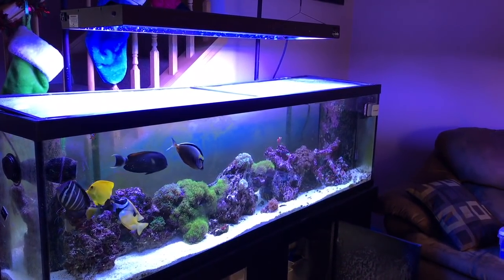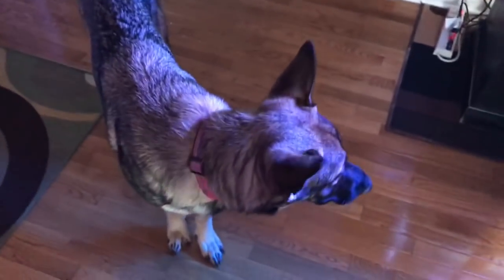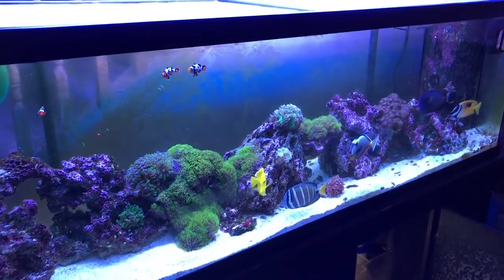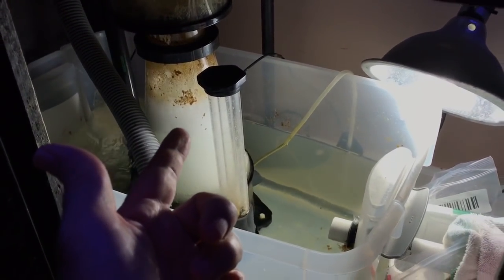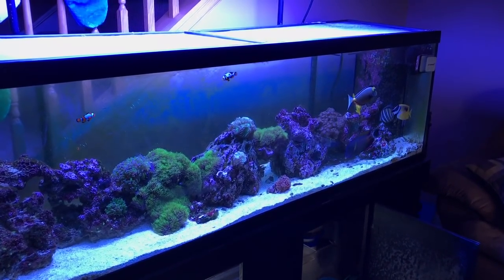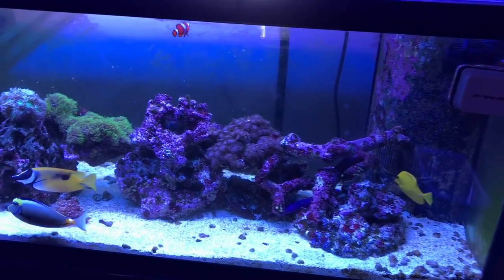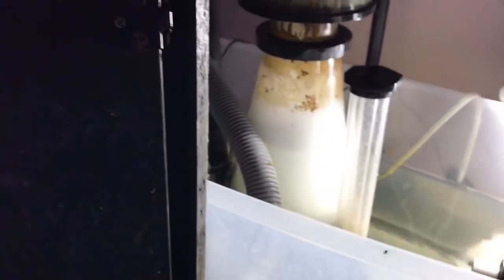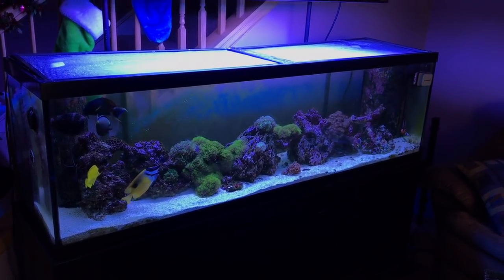nitrates in saltwater tank are zero with no effort: rotter tube reef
zero nitrates in saltwater tank with no effort. It's odd to have no nitrates in my 125 gallon saltwater tank especially with all the tang fish in the tank. uneaten food and fish was known as detritus, contribute to the nitrate levels. I have always had to carbon dose to keep nitrate levels close to zero. carbon dosing is adding either table sugar, vodka or white vinegar to your saltwater tank to feed anaerobic bacteria, which gets rid of the nitrates. you need a protein skimmer when carbon dosing. I have not carbon dosed in over a month so I was sure my nitrate levels would be at least 40. After testing for nitrates today they are at 0. No nitrates makes no sense when I am not carbon dosing. The only thing I did different is feed the fish once every other day and added a 2nd protein skimmer. A protein skimmer skims your water and removes the nasty waste from your tank before it has a chance to break down. What I can't figure out is how can I have green hair algae in the reef tank when there are no nitrates. Green hair algae eats phosphates and nitrates. With no nitrates the green algae should die. Maybe the test is false since the presence of green hair algae can throw the testing off.

How to kill ich and marine velvet parasites in your saltwater aquarium FOREVER. For beginners to advanced.

Red Sea Coral Pro Salt, 175-Gallon

Puro-Kleen Kleen-Guard Pond & Aquarium Filter Media

3ft X 1 Flex Hose by Eshopps

Red Sea NO3:PO4-X Biological Nitrate and Phosphate Reducer

Microbacter7 Liquid Water Conditioners for Aquarium

HYDROFARM VINYL BLACK TUBING FLEXIBLE HOSE 5' - 1"

Agrobrite T5 LIGHT, 4 Foot, 4-Tube Fixture

Instant Ocean Sea Salt for Marine Aquariums

Rio Plus 2500 HP Aqua return Pumps, 782 GPH

New Life Spectrum Large Fish 300g

BACTO-SURGE HIGH DENSITY FOAM FILTER
GREAT FOR QUARANTINE TANKS

Fish Tank Aquarium Stainless Steel Algae Cleaning Razor Scraper Blade Glass Cleaner Tool

Blue Yeti USB Microphone - Platinum

Seachem Ammonia Alert

Tripp Lite 7 Outlet (6 Individually Controlled) Surge Protector

Two Little Fishies ATLSVGS4 Sea Veg-Green Seaweed

Eshopps S-200 Cone Protein Skimmer

Marineland C-Series Multi-Stage Canister Filter

Seachem Cupramine Copper 250ml

Steve Rotter
Elgin, IL
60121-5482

German Shepherd Weekly: Weekly short videos of my german shepherd, Leia, from the day we got her: